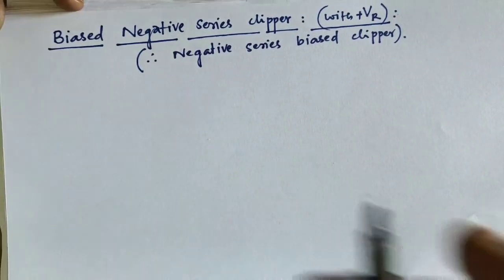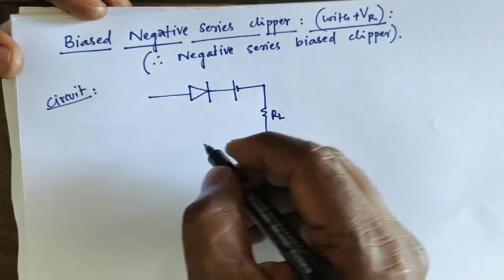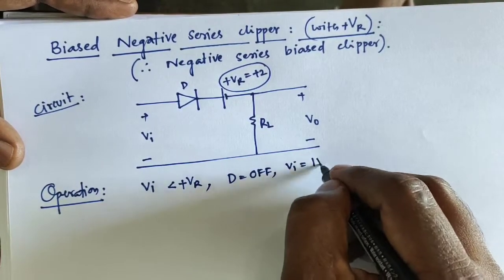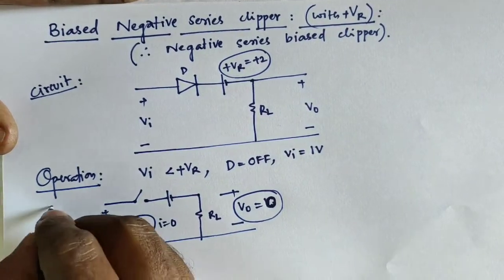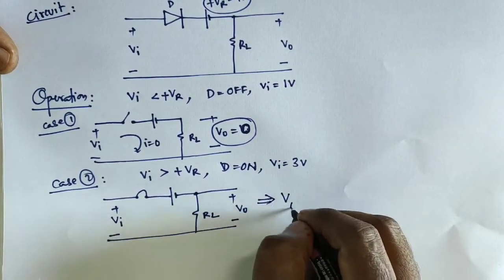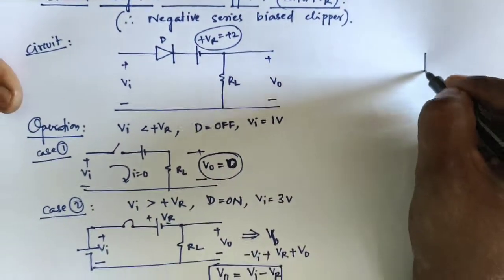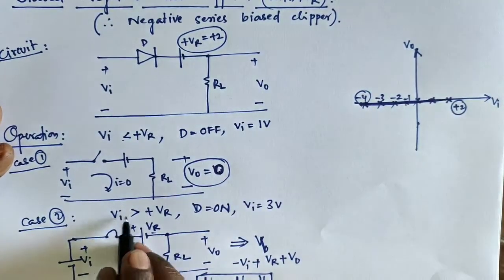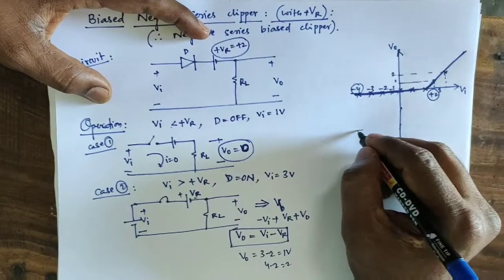6.15 Biased Clippers